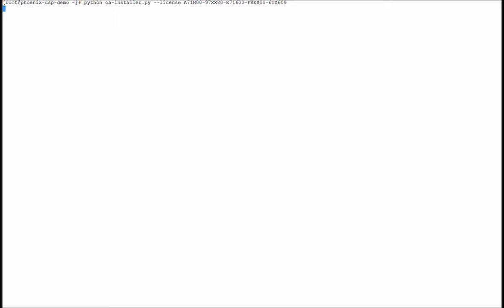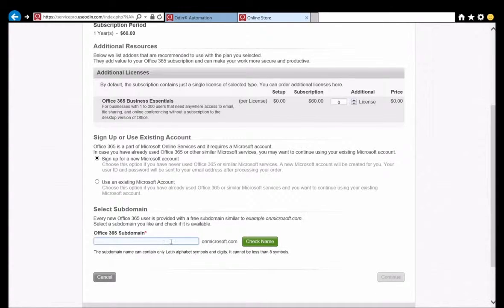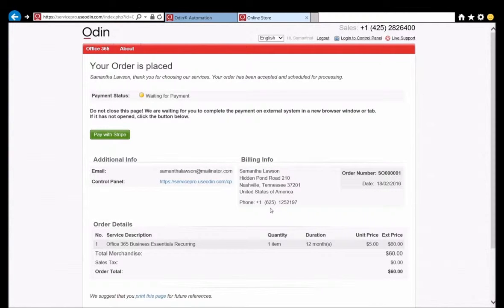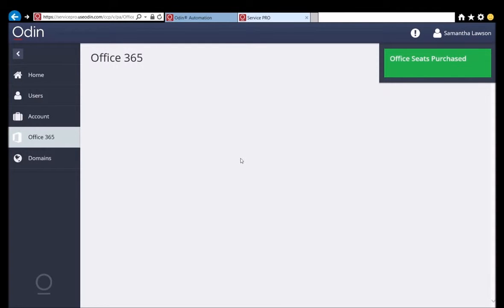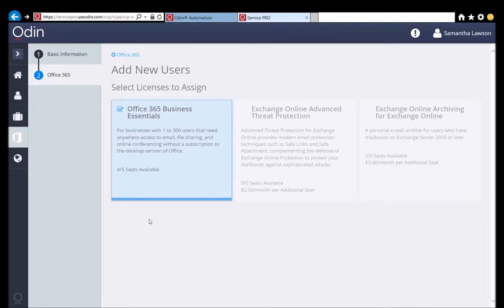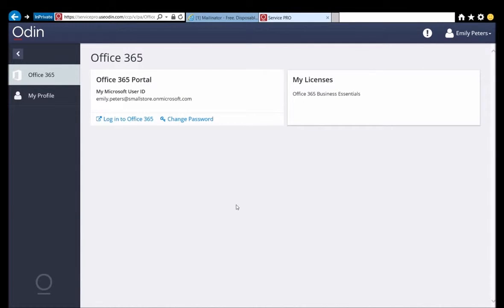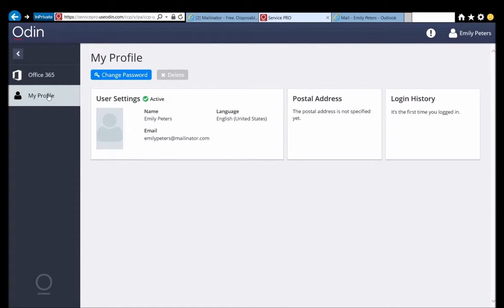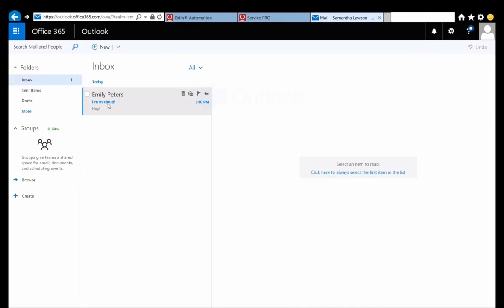Odin Automation Essentials Demo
Building a scalable and successful cloud practice can be complex and challenging due to the inefficiencies and high costs of manual-based processes commonly associated with the purchase, resale and provisioning of cloud technology. Until now. Introducing Ingram Micro’s Odin Automation Essentials, a preconfigured, self-branded web store and service automation platform that automates the end-to-end delivery of Microsoft 1-Tier CSP services and related product offerings.